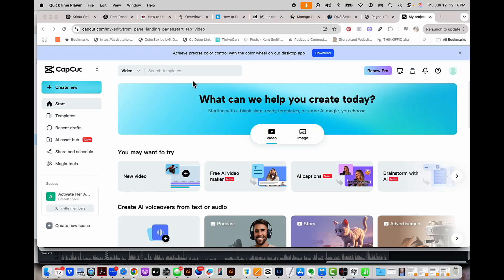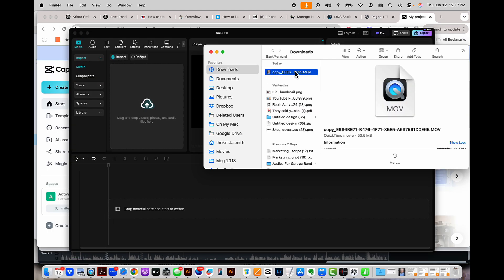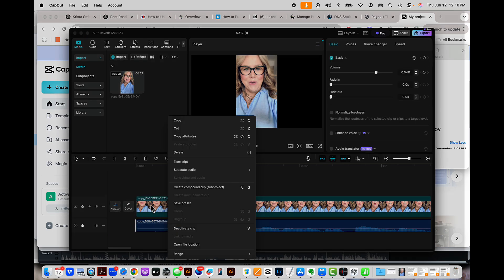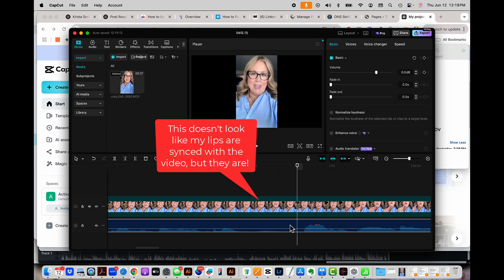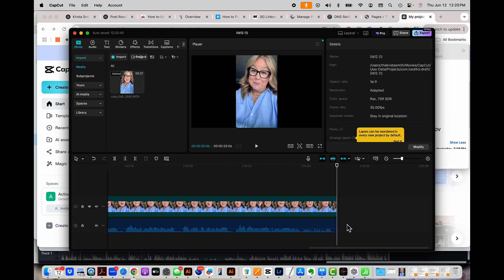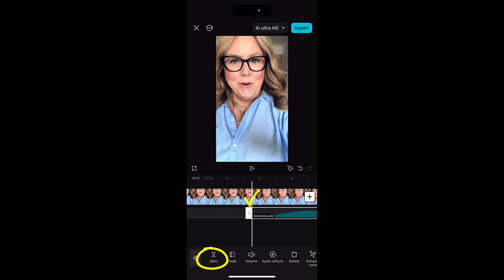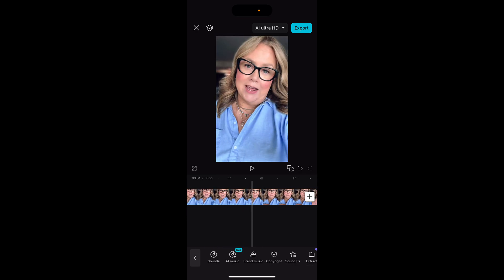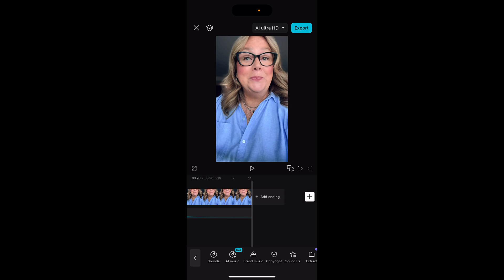How to Remove Silences in CapCut Desktop + Mobile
Tired of all the awkward pauses in your videos? In this quick tutorial, I’ll show you exactly how to remove silences using the CapCut app, on both desktop and mobile. Perfect if you're making Reels, YouTube videos, or talking head content and want it to sound clean and professional without spending hours editing.

🙋‍♀️ This is especially helpful if you're a woman over 40 learning to edit your own videos. I'm known for breaking things down so that you can follow every step with confidence.